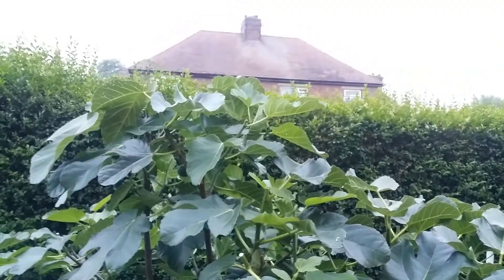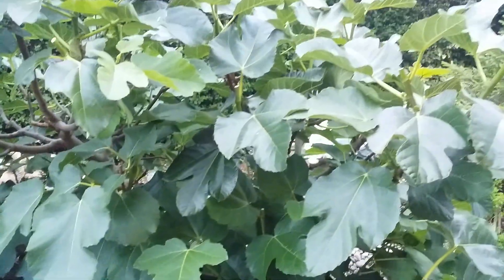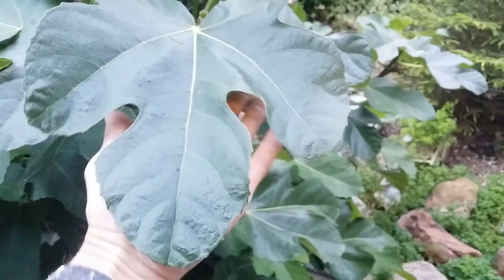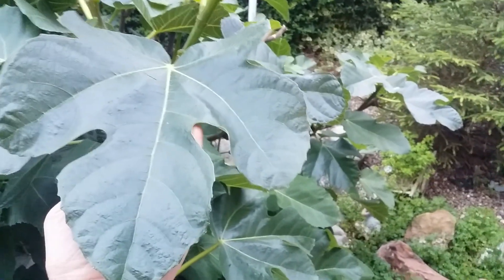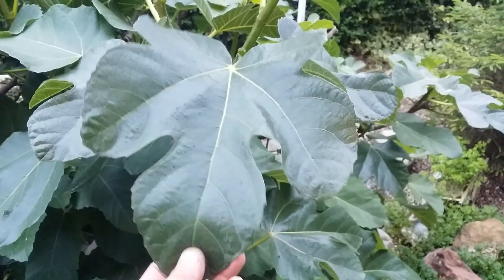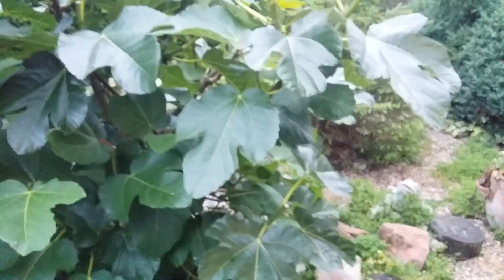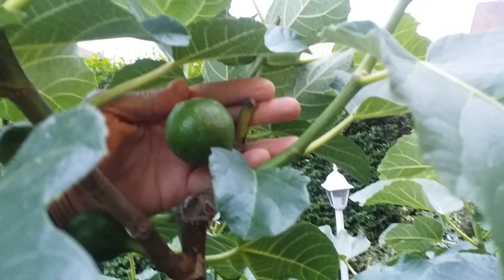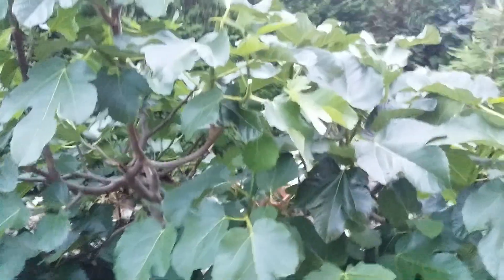Growing Fig TREE United Kingdom